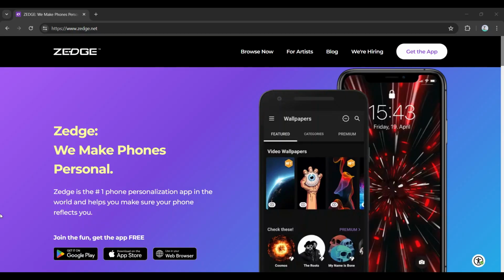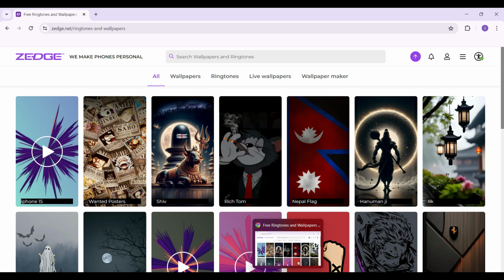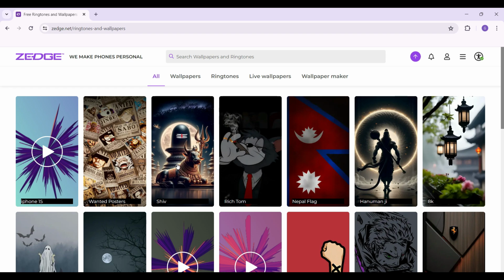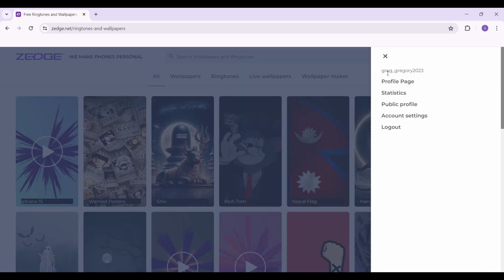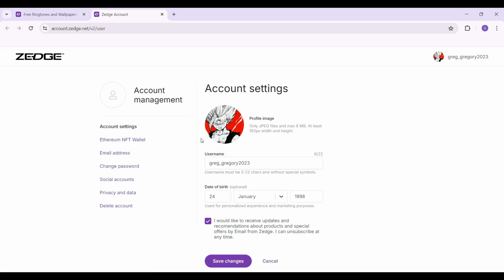How to Change Username in Zedge 2024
Looking to change your username on Zedge? Follow our detailed guide to update your username quickly and easily. Customize your profile to your liking with our helpful tutorial.